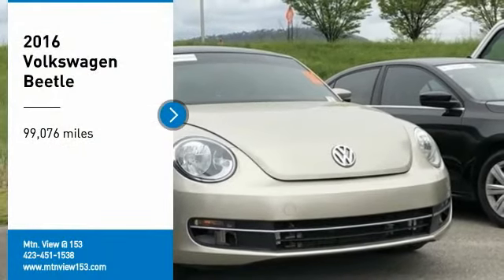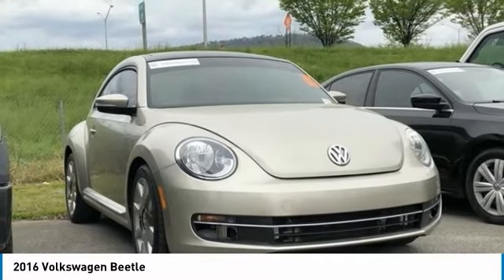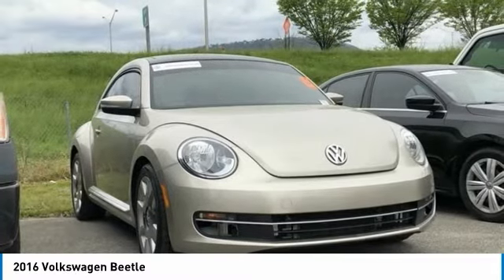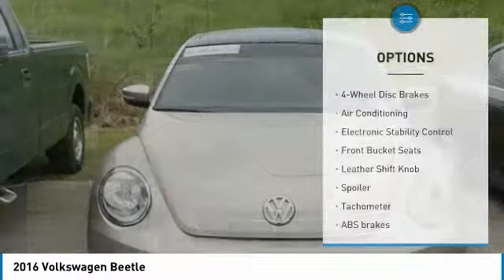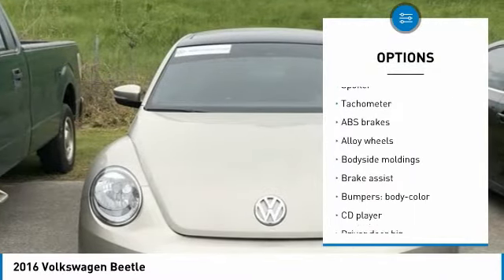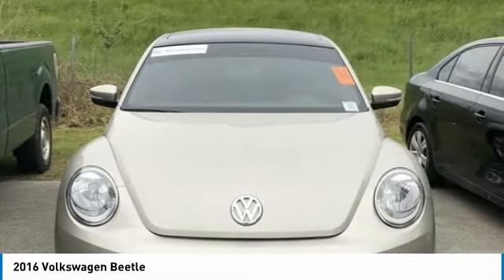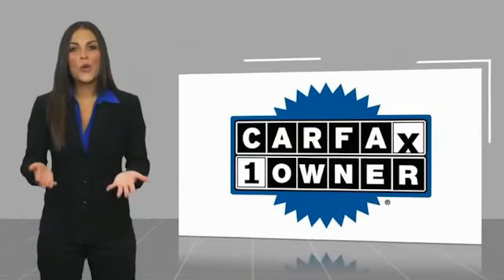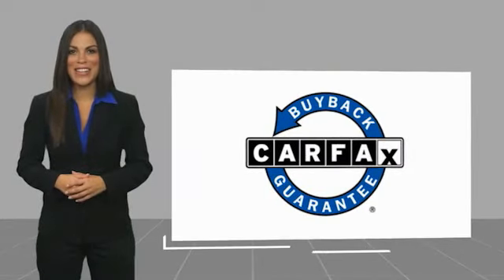2016 Volkswagen Beetle Moonrock Silver Metallic in Chattanooga 30582P